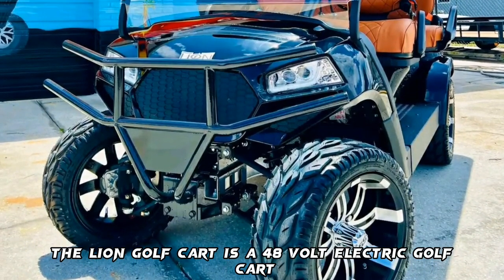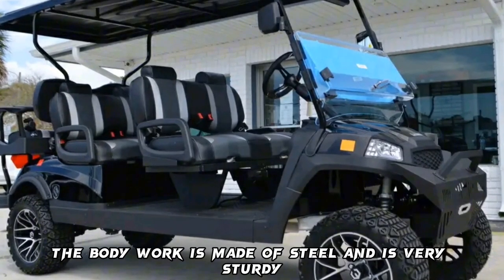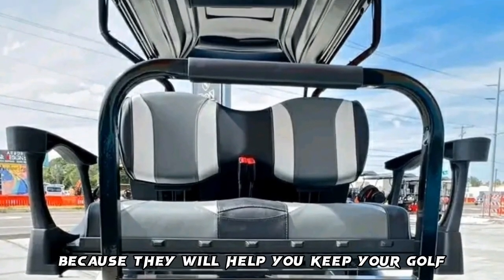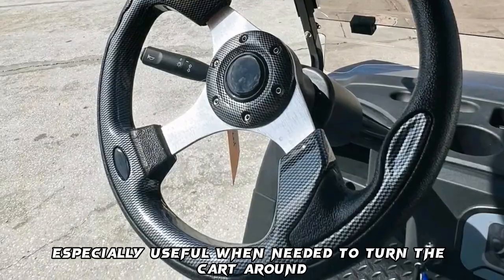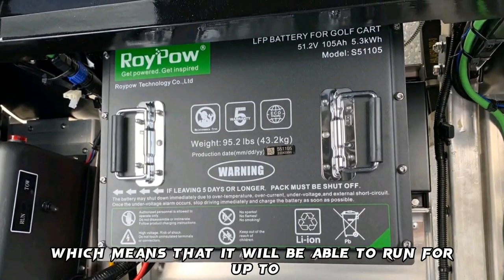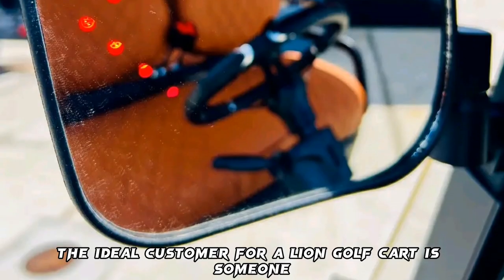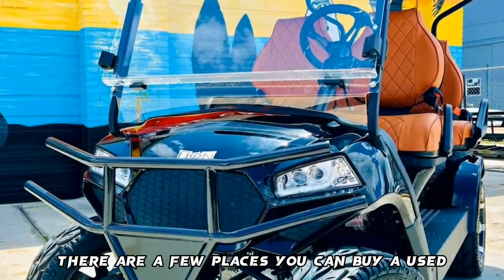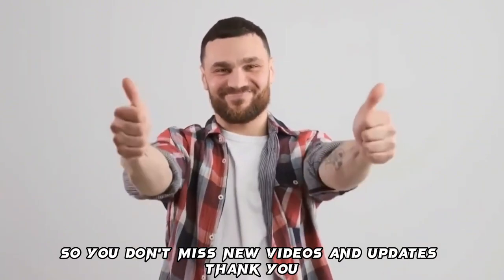Lion Golf Cart Reviews 2024 | Features, Specs, Pros and Cons (Tested)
Welcome to the most comprehensive Lion Golf Cart reviews on the internet! Join us as we explore the features, performance, and design of the Lion Golf Cart, a true king on the golf course. From its powerful electric engine to its cutting-edge technology, we leave no stone unturned in this in-depth review.

Whether you're a golf enthusiast or a tech lover, this Lion Golf Cart review has something for everyone. Watch now and elevate your golfing game to new heights!